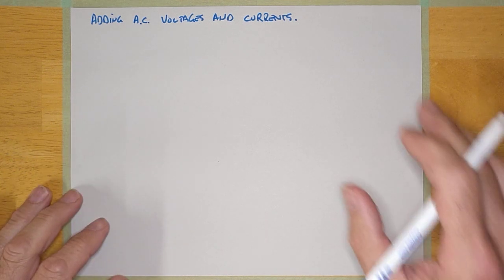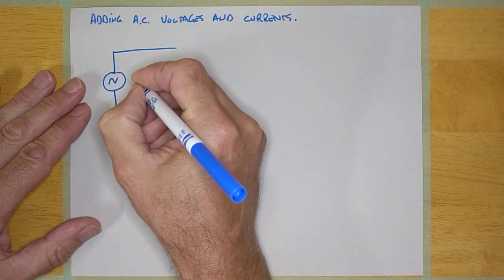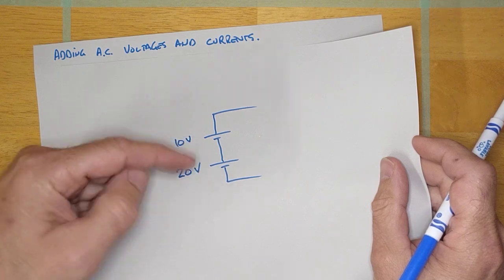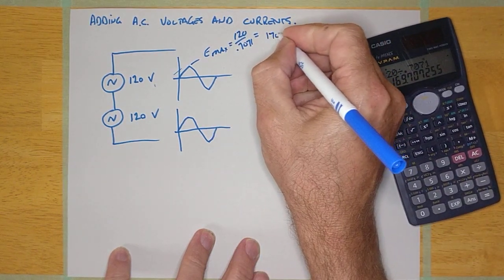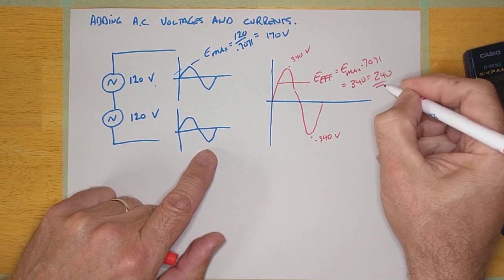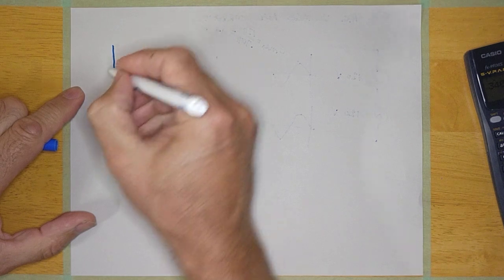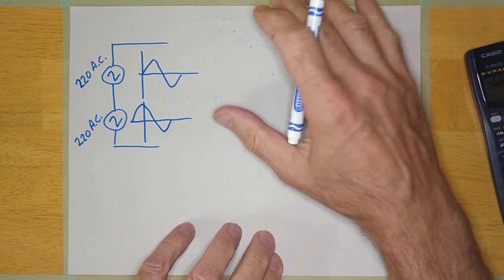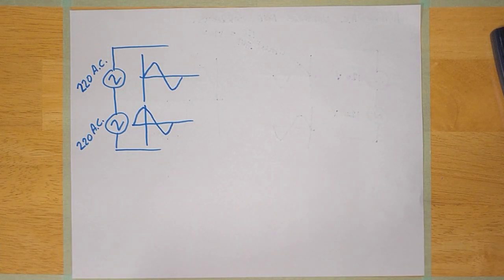Adding Phasors 1